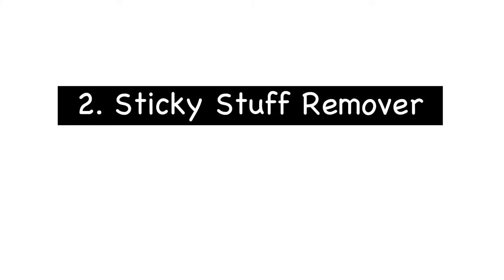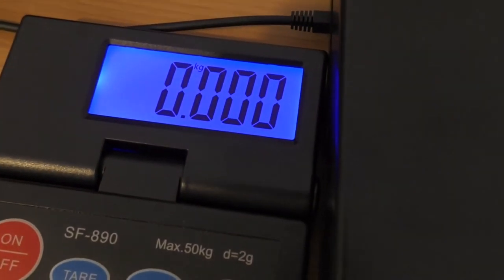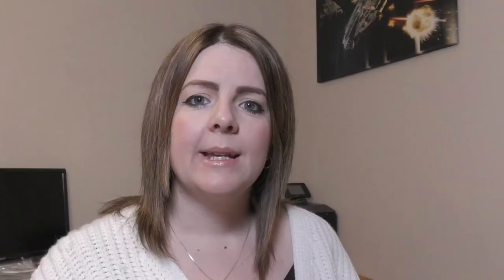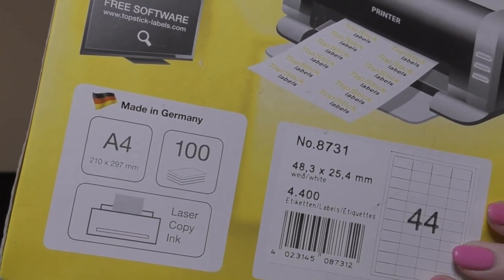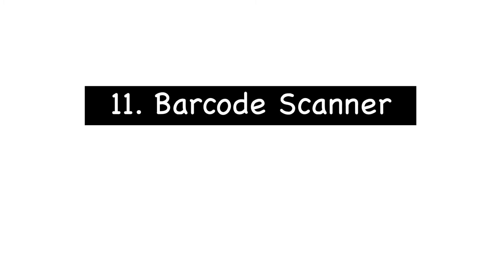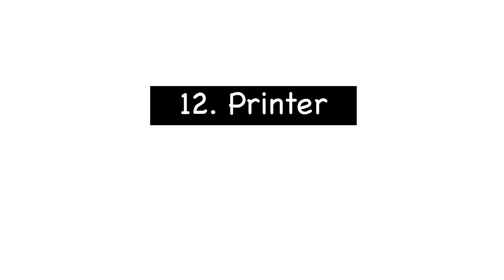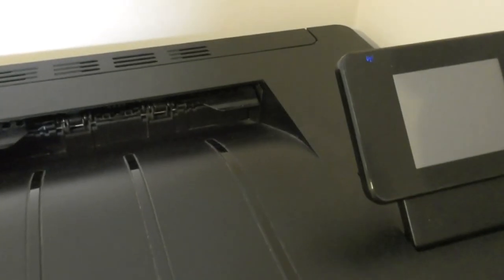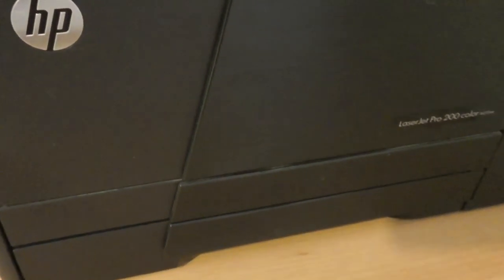Where to Source Equipment for Amazon FBA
We've looked at the equipment we need to use in a previous video, but today we'll look at where to source these items from and how much they cost!

Looking for a way to make money from home? Look no further than my new course, The Ultimate Beginners Guide To Online Arbitrage. You'll learn how to resell products bought in normal stores for at least double on Amazon, and start making money in no time!

Whether you're a new seller with questions, or a more experienced seller wanting to share your knowledge, you can become a part of a great community over on Facebook.  Speak with like minded individuals and share your problems, goals and achievements with others who truly understand.